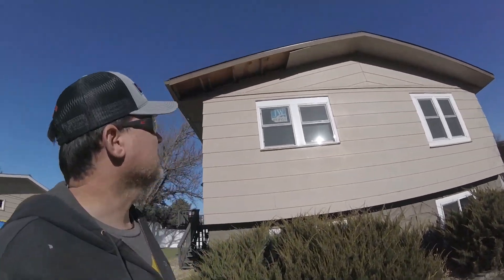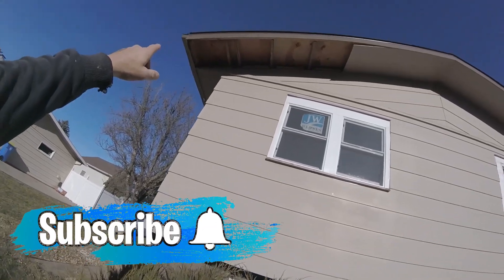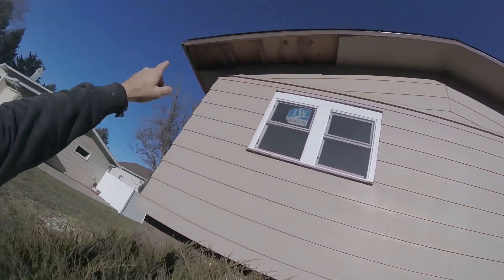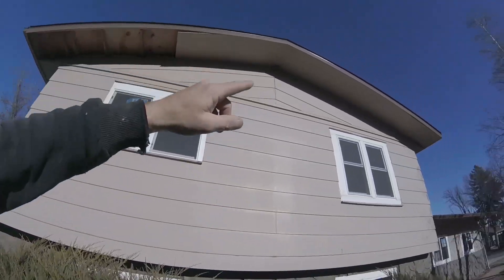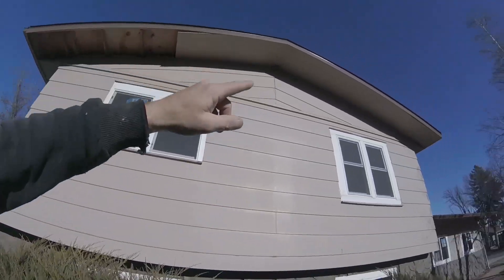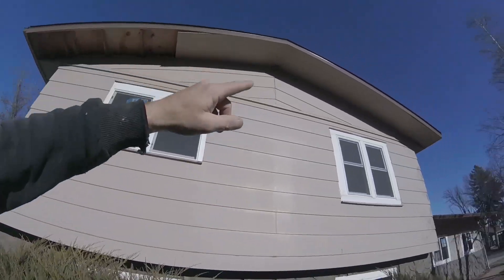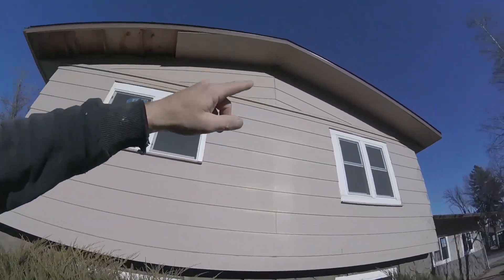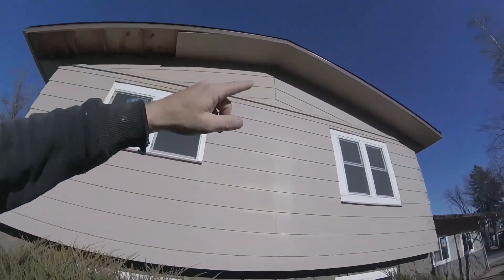REPAIRING WOOD SOFFIT !!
howto diy carpentry soffitinstallation soffitreplacement today we repair rotted wood soffit. We will be using 3/8" A/C plywood. We will prime and paint it before installation. We will be using milwaukeenarrowcrownstapler and the milwaukeecaulkgun Also Diamondbacktoolbelts products! soffit installation